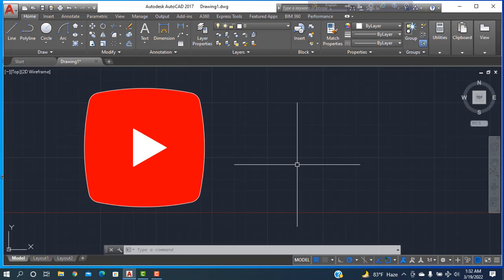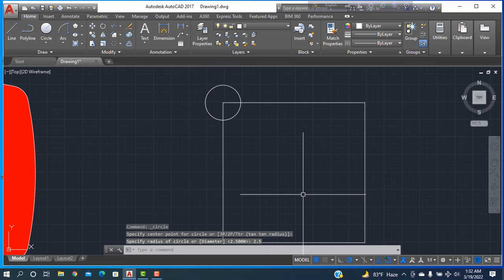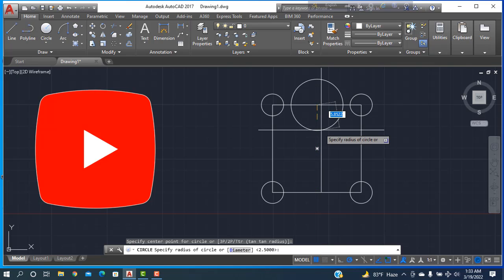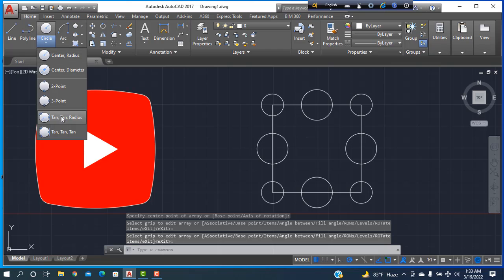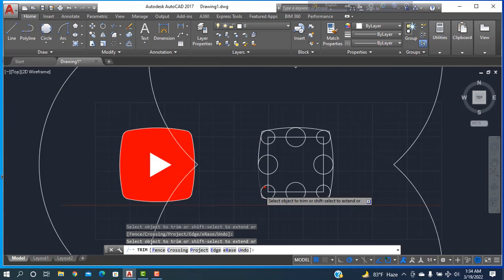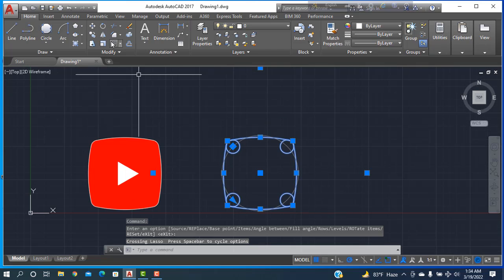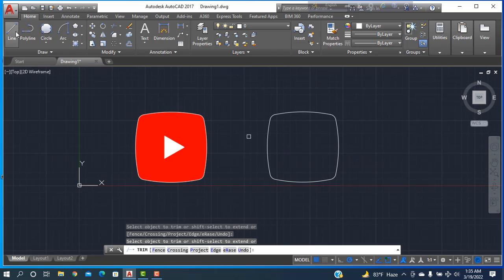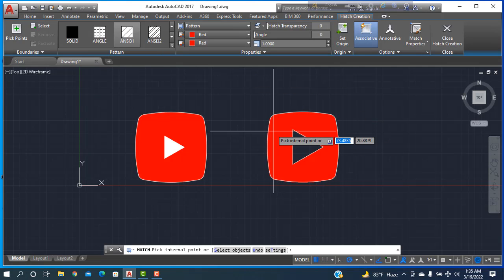AutoCAD Tutorial YouTube Logo design - Redesign Engineering